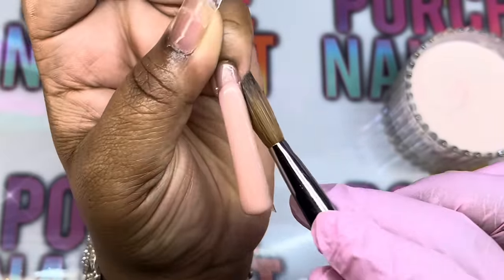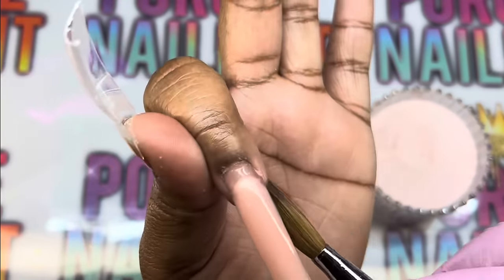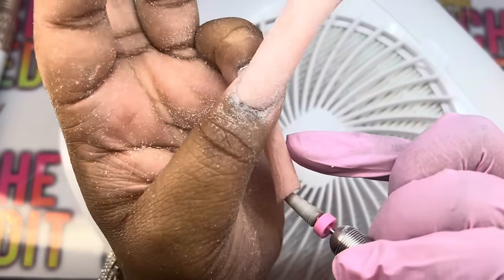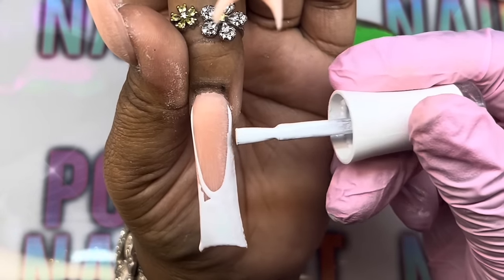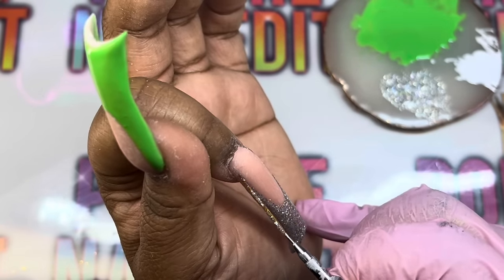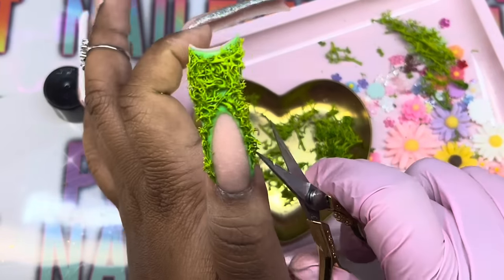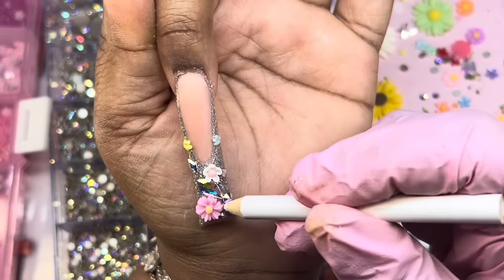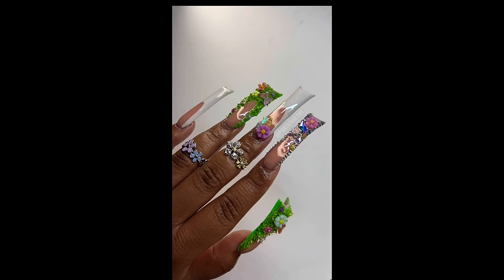MOSS GARDEN NAILS 💐🌸🦋✨ HOW TO | XL TAPERED DUCK NAILS 😍✨| FULL ACRYLIC NAIL TUTORIAL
CODE : “PORCHE” at checkout to save $$ on all orders 💖

MOSS THAT I USED (CHARTREUSE) 🌱